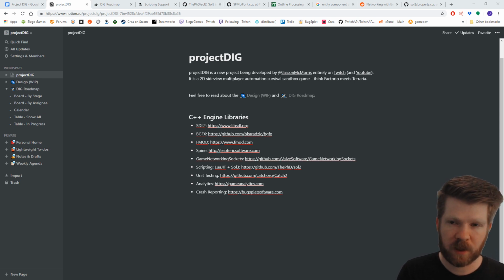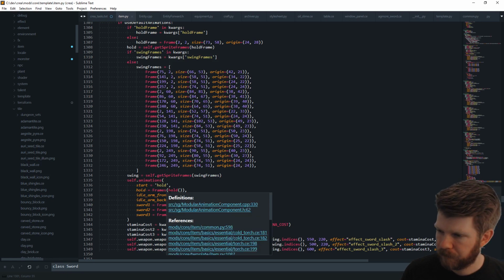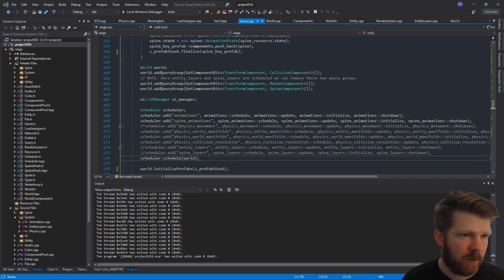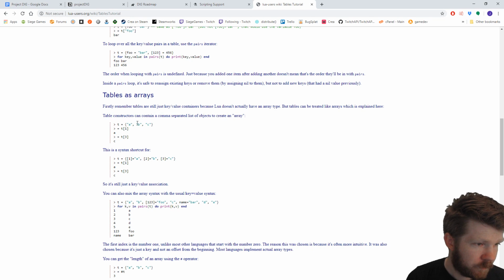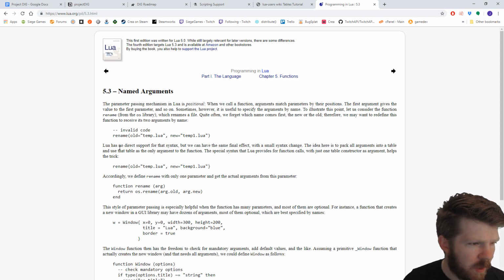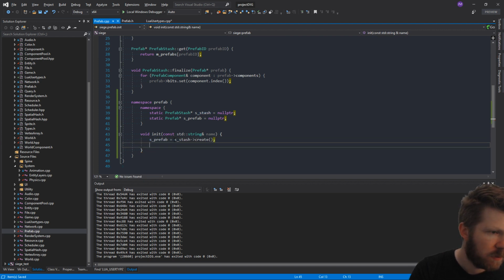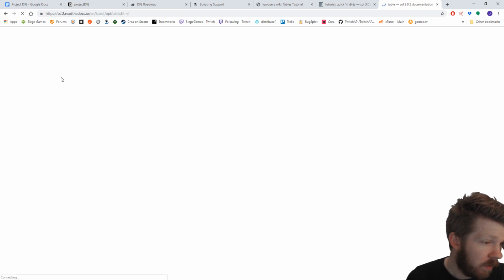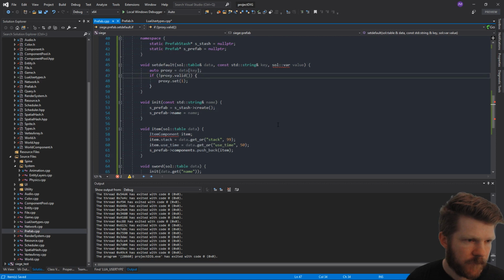projectDIG Day 54 - Scripted Prefabs #1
Beginning support for prefabs to be scripted in Lua using our freshly exposed bindings.